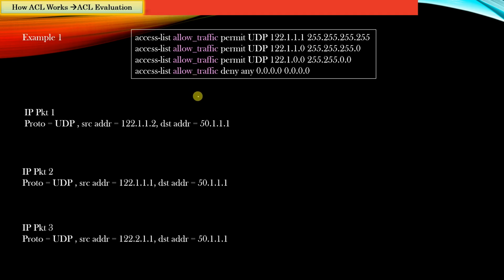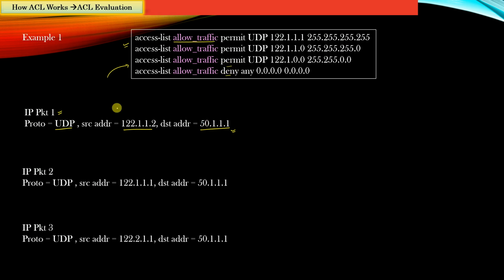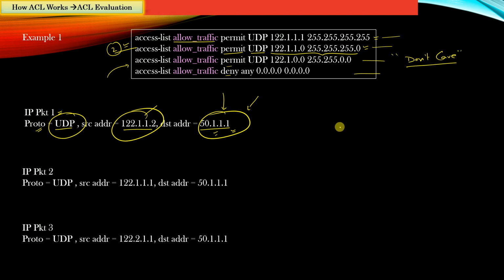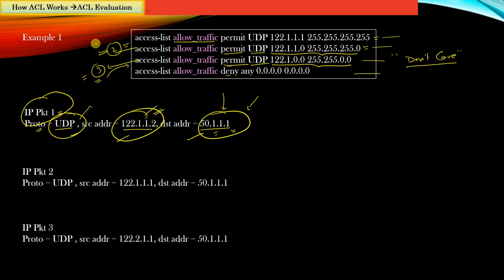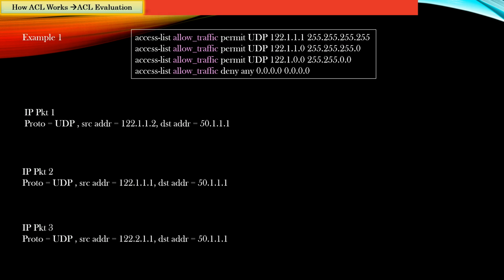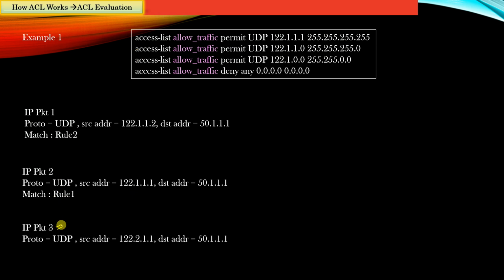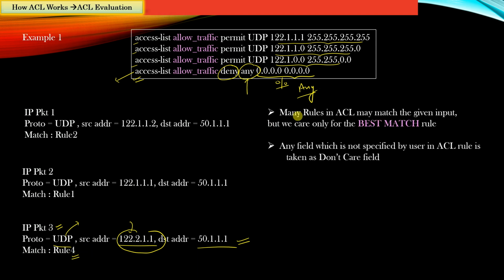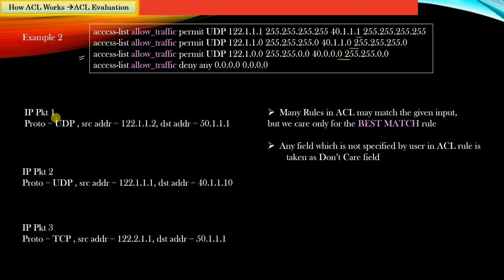Access Control List Evaluation | Network Security | Udemy Course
This Course aims at Explaining and Implementing the Data Structures Required to Implement IPV4 Routing Table and Access Control Lists. Both these features are ubiquitously used in Networking/Embedded/Distributed System/Cloud Computing etc, and hence we decided to throw a course on explaining the internal design and implementation.

We shall be going to build a Library called mtrie library, which will form the foundation for implementing IPV4 Routing Table and Access Control List framework.  Trie is a popular standard data structure and its variant is used to solve different types of industry problems.

We shall be building Cisco like Access Control List which is used for Security, Controlling the traffic flow Or restricting the access & permissions to the user to certain resources over the network. Below is Cisco Example. We shall be going to re-invent the wheel.

access-list allow_traffic permit UDP 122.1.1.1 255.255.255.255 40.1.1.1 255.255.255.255

access-list allow_traffic permit UDP 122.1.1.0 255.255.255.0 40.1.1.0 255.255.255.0

access-list allow_traffic permit UDP 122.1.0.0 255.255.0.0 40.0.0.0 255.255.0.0

access-list allow_traffic deny any 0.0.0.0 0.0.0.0

This Course is Data Structure and Algorithmic Intensive, and We shall be showing all demonstrations in C/C++. However, you are free to implement the explained concepts in the language of your choice.

Pre-requisite :

It's desirable you understand how Subnet Masks work, and a very basic Networking background is required. This Course is exclusively designed for Intermediate to advanced developers only. If you are still struggling with programming basics, pls excuse this course.  The complexity level of this course is intermediate, and not for beginners. You will need to do a lot of Bit-Level Programming in this course.

End Product :

The end product of this course is that you will have fully working Routing Table and Access Control List Libraries which you can further integrate into your other projects readily or decorate your resume with these milestones.

1. What is Access Control List and how does it work?

2. What is the Longest prefix Match?

3. Trie Data Structure

4. Optimizing Trie to construct Routing Table Data Structure ( called mtrie )

Route Insertion Algorithm
Route Deletion Algorithm
Route Search Algorithm
Longest Prefix Match Algorithm

5. Building Routing Table CRUD APIs over Mtrie Data Structure

6. Implementing Access Control List Over Mtrie Data Structure

Compiling ACL Rule into TCAM entry format
Installing ACL Rule
Uninstalling ACL Rule
ACL lookup based on Longest Prefix Match

7. Testing our Codes and Libraries